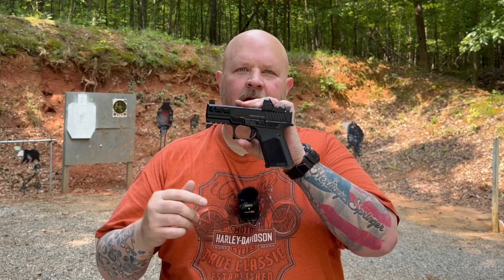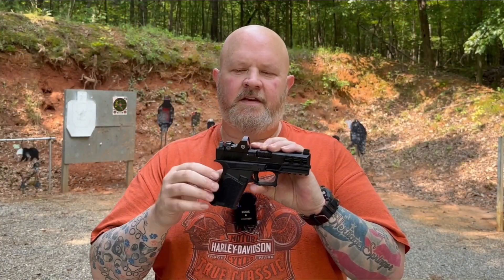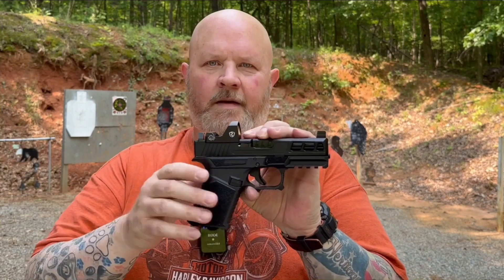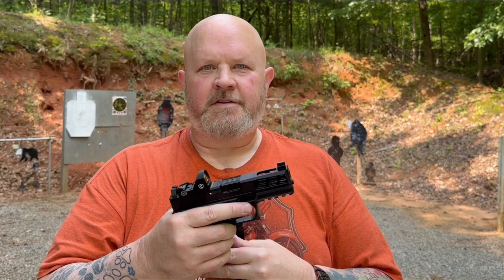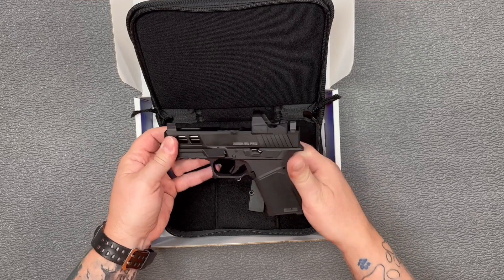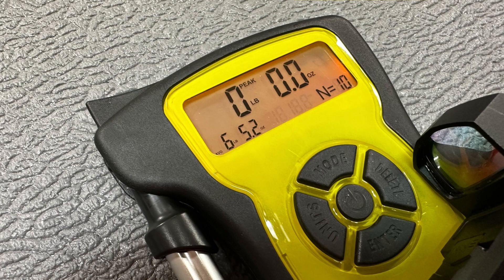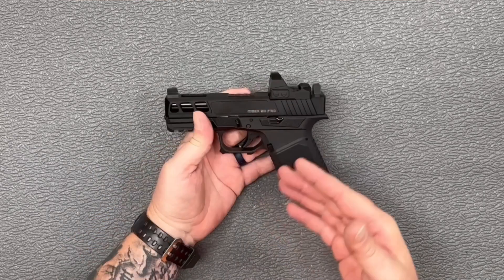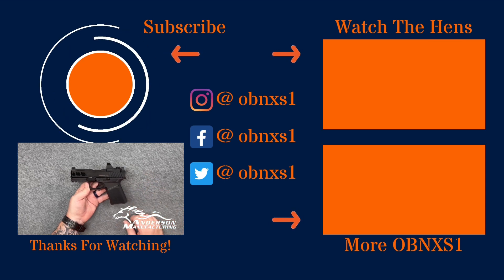Is it a Glock? The Anderson Manufacturing Kiger 9c Pro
I got the new Anderson Manufacturing Kiger 9c Pro in for testing. Check out the video for all the features this budget “Not a Glock” has to offer.